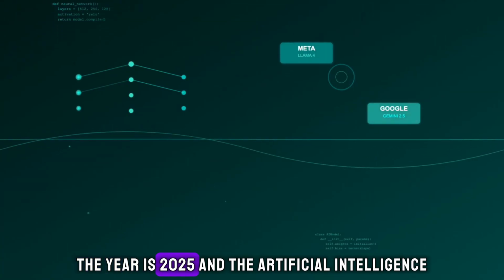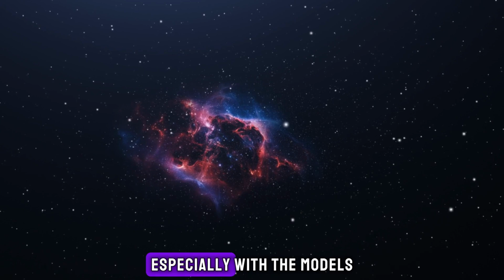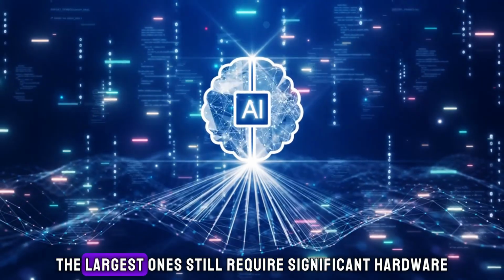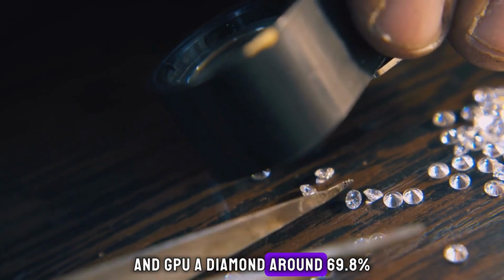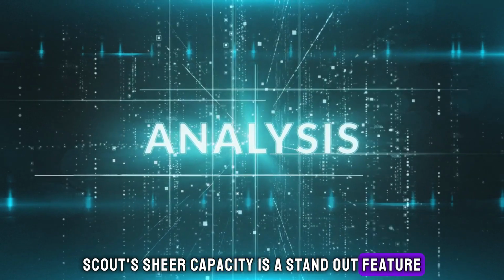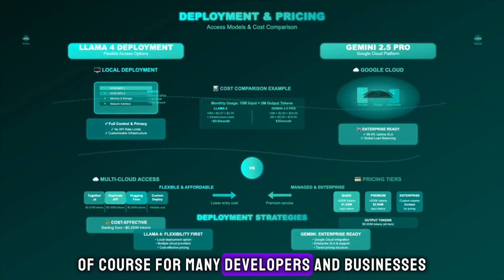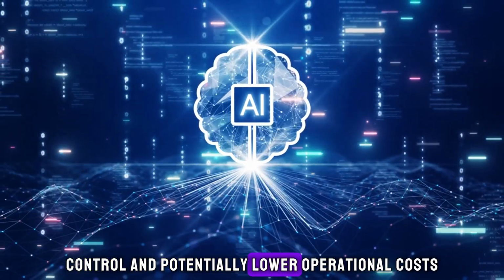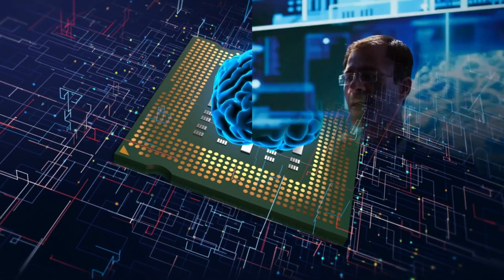Llama 4 vs Gemini 2.5 Pro: EXPOSING The TRUTH Behind The Benchmarks!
The AI arms race is heating up! Meta has unleashed its Llama 4 family of models, and Google is firing back with the advanced Gemini 2.5 Pro. In this in-depth analysis, we break down the key features, performance benchmarks, rumoured capabilities, and real-world implications of these next-generation AI powerhouses.
Is Llama 4's massive context window and open-weight approach a game-changer? Can Gemini 2.5 Pro's enhanced reasoning, "Deep Think" capabilities, and multimodal prowess maintain Google's edge? We explore everything from coding and creative writing to image understanding, multilingual support, and the crucial aspect of cost-efficiency.
Join us as we dissect expert opinions, compare benchmark scores (MMLU, GPQA, LiveCodeBench, MMMU, and more!), and look beyond the hype to see which AI model might be the true leader in 2025 and beyond. We'll cover:
Key Architectural Differences: Mixture-of-Experts (MoE) vs. Google's advanced Transformer-based designs.
Performance Showdown: Reasoning, coding, long-context handling, and multimodality.
Llama 4 Models (Scout, Maverick): Strengths, weaknesses, and ideal use cases.
Gemini 2.5 Pro (and Flash): Innovations like "Deep Think" and native audio.
Accessibility & Cost: Open-source vs. API-driven, and what it means for developers.
The Future of AI: What these advancements signify for the industry.
Which model will come out on top in this Llama 4 vs Gemini 2.5 Pro comparison? Watch now to find out and make an informed decision for your next AI project!

TIMESTAMPS:

0:00 - Intro: The AI Showdown Begins!
0:30 - Overview: Llama 4 & Gemini 2.5 Pro Emerge
1:03 - Llama 4 Models (Scout, Maverick): Deep Dive into Meta's Contenders
2:30 - Gemini 2.5 Pro (and Flash): Unpacking Google's Advanced AI & "Deep   Think"
3:50 - Key Architectural Differences: MoE vs. Google's Transformers
6:05 - Performance Showdown: The Benchmark Battle!
6:20 --- Reasoning & General Knowledge
7:00 --- Mathematics & Coding Capabilities
7:45 --- Long Context Window Comparison
8:20 --- Multimodal Strengths & Differences
9:05 --- Llama 4: Unique Innovations Recap
9:40 --- Gemini 2.5 Pro: Core Strengths Recap
10:20 - Accessibility & Cost: Open-Source vs. API, What it Means for You
11:20 - The Verdict: Which AI Is Right for Your Needs?
12:45 - The Future of AI: What These Advancements Signify